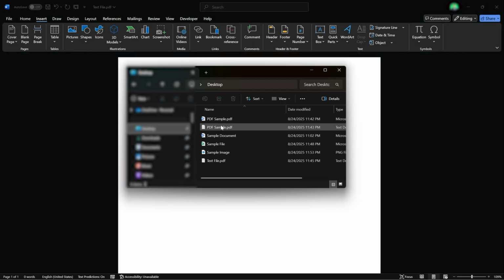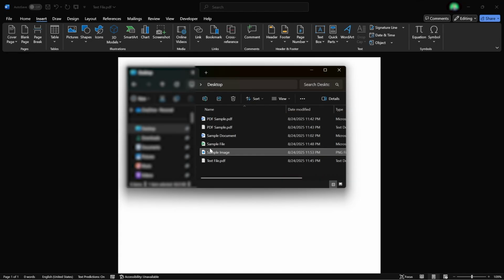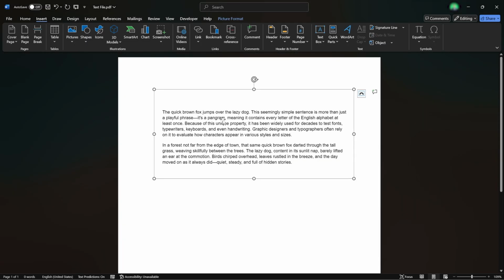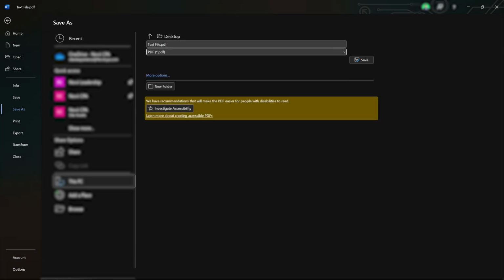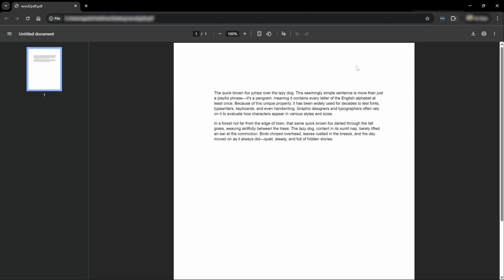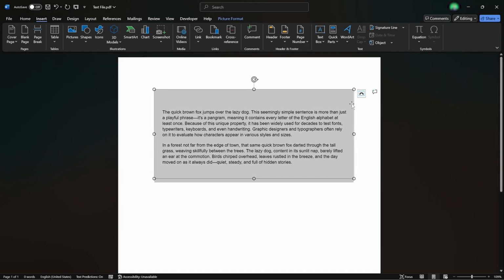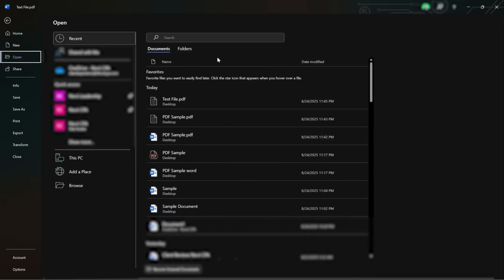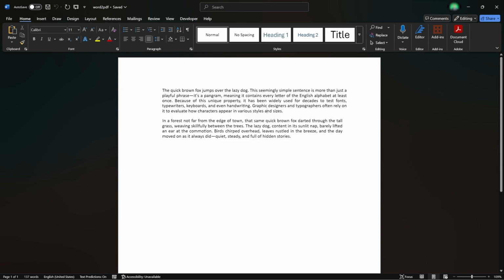How to Convert Image into Text in Word Document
In this video tutorial you will learn how to convert image into text in word document!